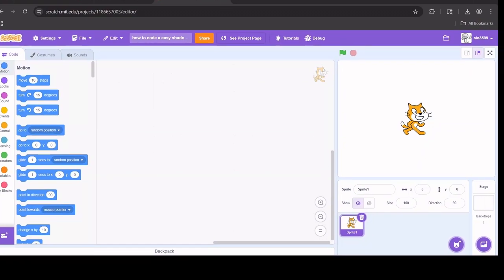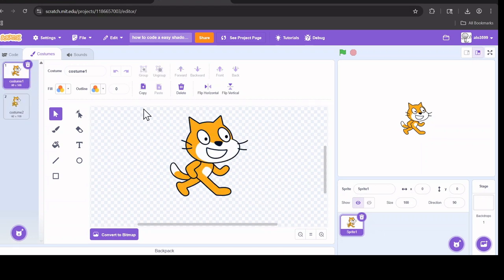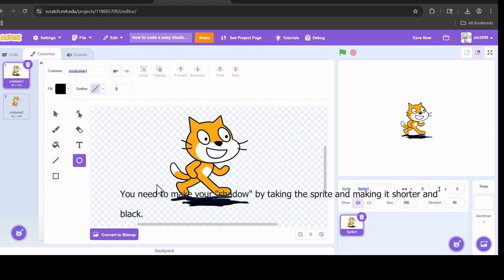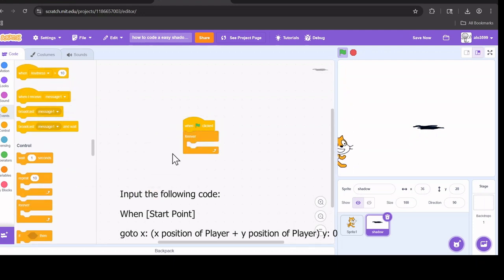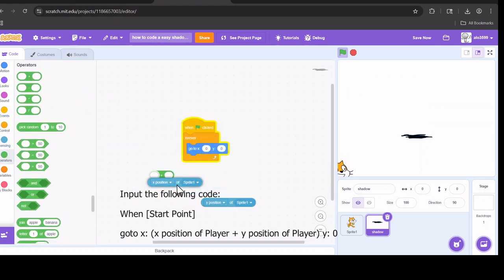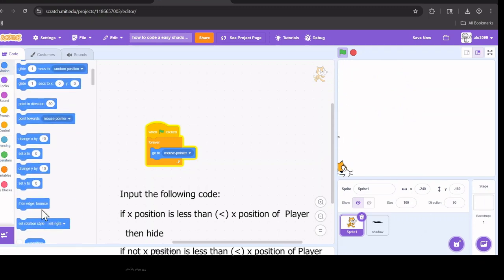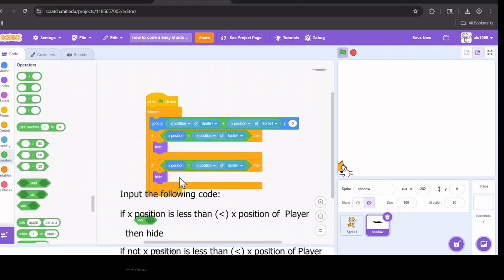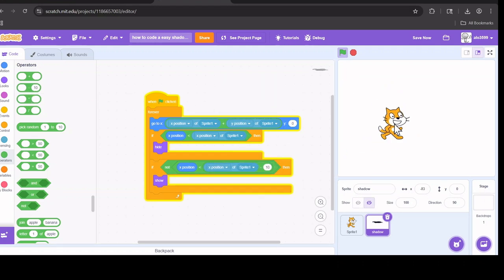How to code a SHADOW SYSTEM in Scratch | Quick and Easy!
This video tells you how to make a shadow system in Scratch and it is 100% legit!
scratch.mit.edu